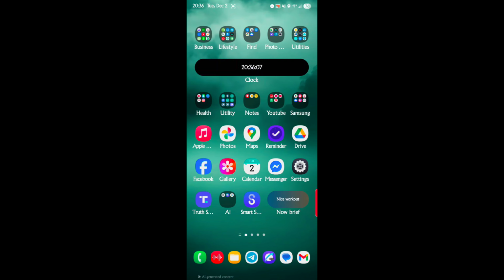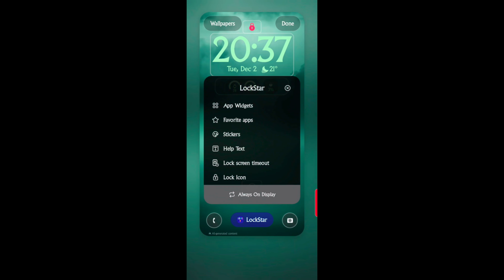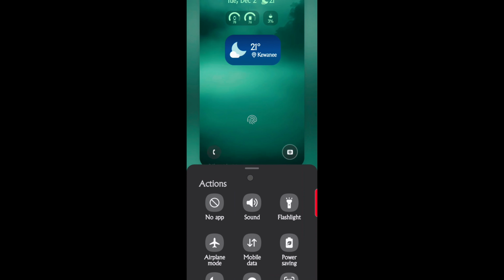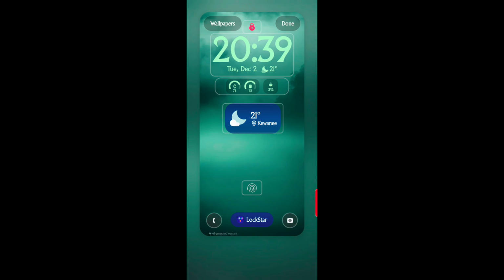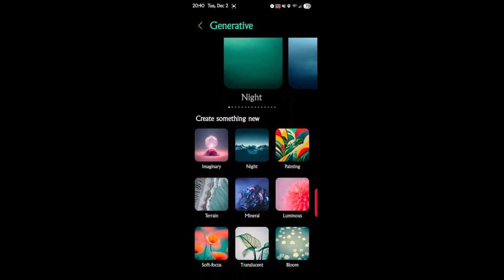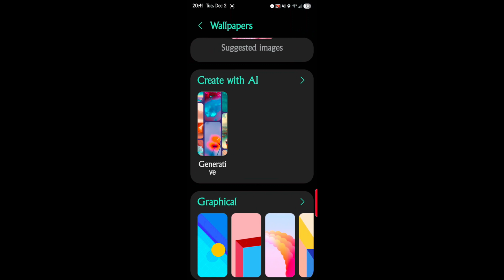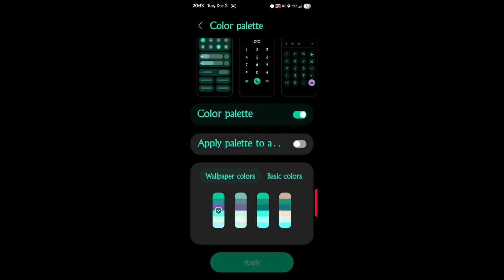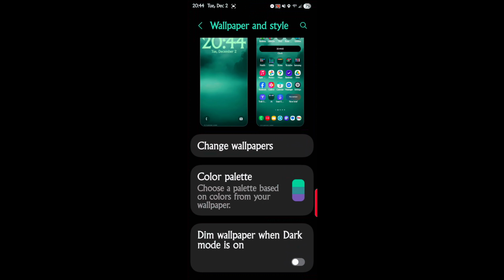How to change your samsung wallpaper fast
Samsung wallpaper electronics and gadgets

In this video, we explore samsung customization and provide essential customizing tips for your Samsung S25 Ultra. Learn the best phone tips and tricks to enhance your experience, including how to change your wallpaper settings effectively. Discover everything you need to know about samsung galaxy customization to make your phone truly yours! @ELECTRONICSANDGADGETS  @ELECTRONICSANDGADGETS